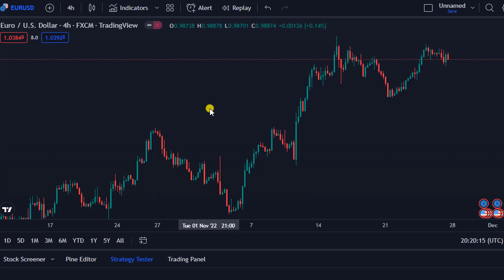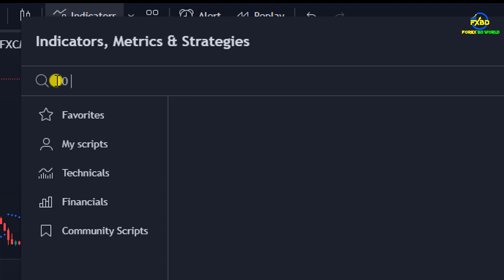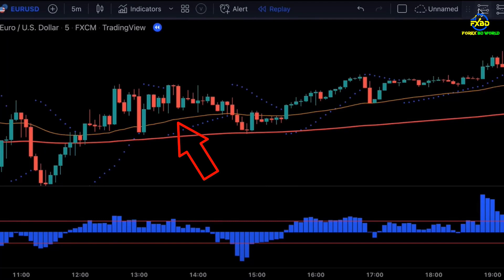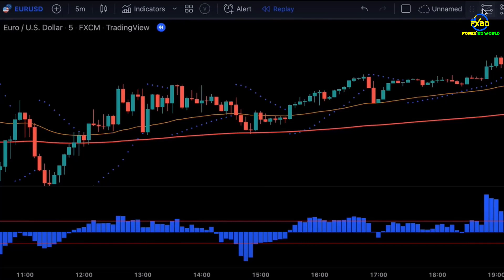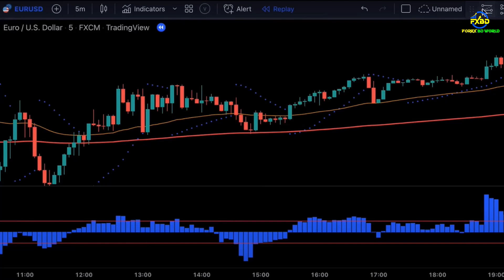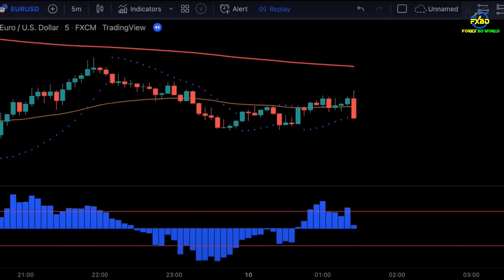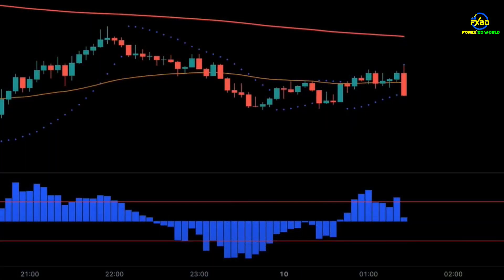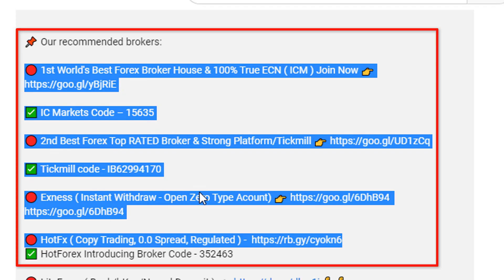🔥 Forex Trading Strategy | CCI & EMA Indicator | Forex Tutorial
✅ ICM Code – 15635

✅ Code - IB62994170

✅ HotForex Refer Code - 352463

📌🔥 FOREX BD's Playlist for Learning FOREX 📌🔥

🎬🔺Reviews/ Social Work of FOREX BD || Happiness for Helping People🔺-

✅ ICM Code – 15635

✅ Code - IB62994170

✅ HotForex Introducing Broker Code - 352463

⭕️ Risk Warning:  FX BD is not encouraging anyone to do forex/stock trading. As there are investments and financial risks involved. The videos on my channel are educational and informative. Especially for those who are sitting outside/trading forex legitimately. He who will do it himself will know-listen-understand. thank you

Audio Credit :
Youtube Music Library
Free Video Credit :